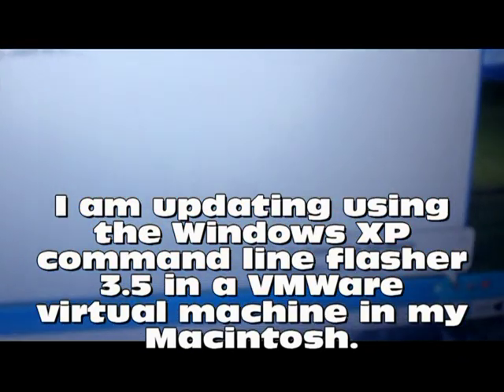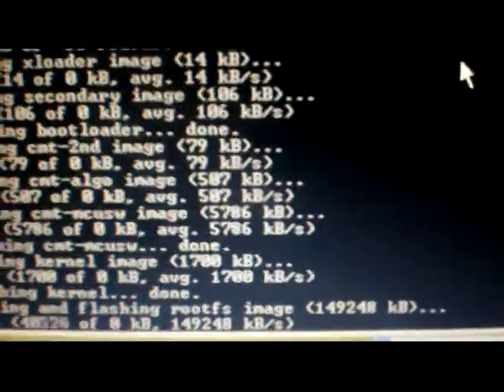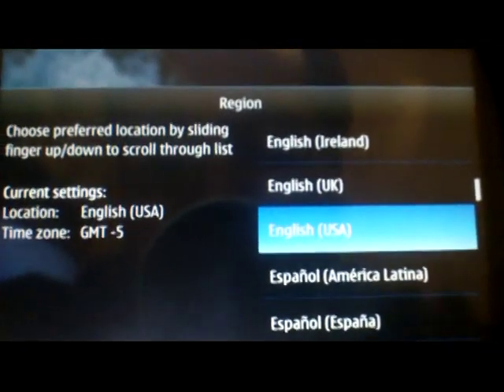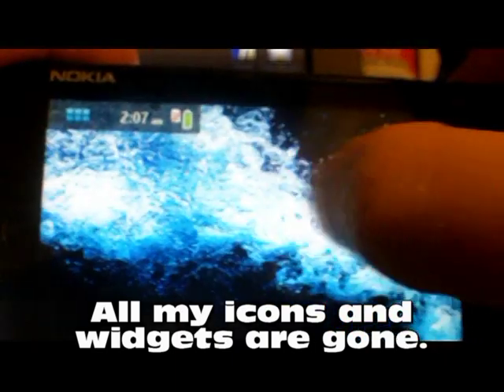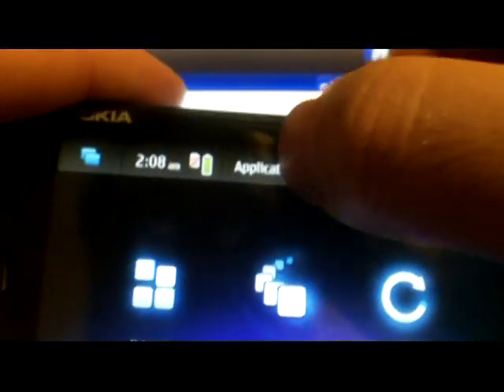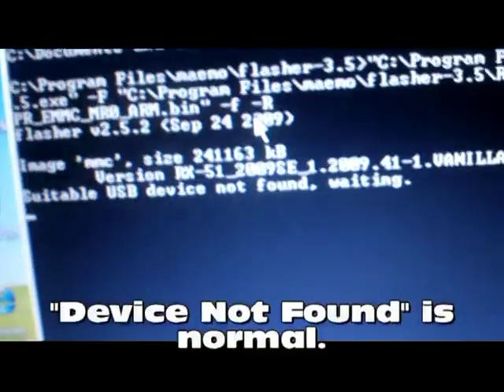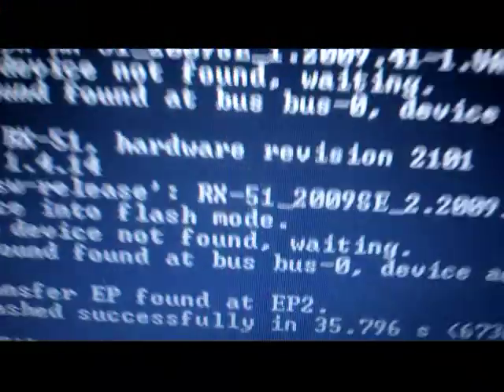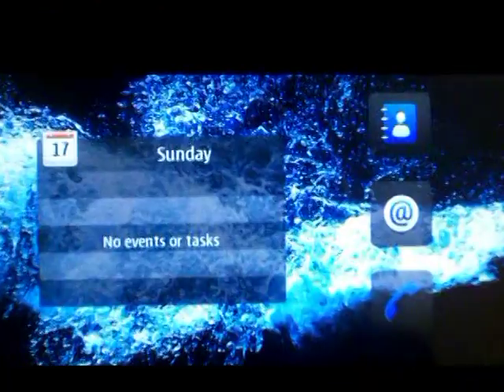Nokia N900: Video 1 - Flashing to factory defaults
I have used my N900 for 3 weeks as a regular personal phone. I have learned the ins and outs, but I have not really seen what the device can do. I have switched back to my HTC TYTN II so I can reset my N900 back to factory defaults and test its capabilities.